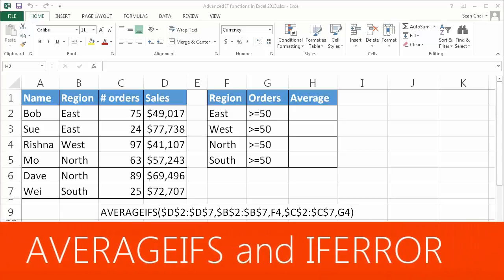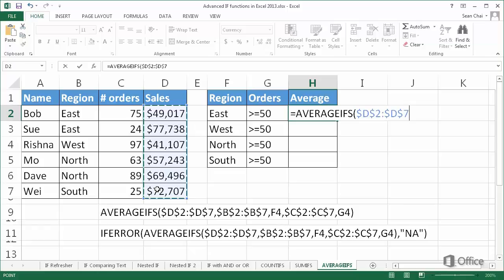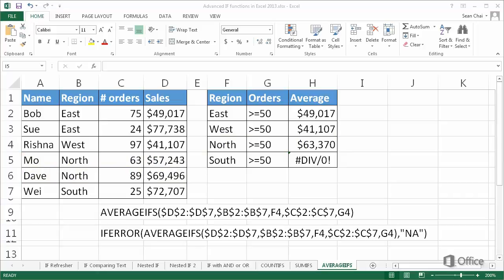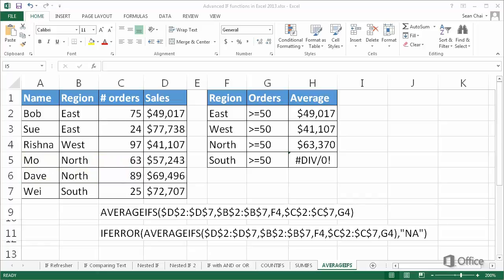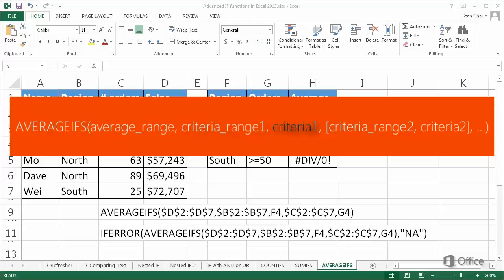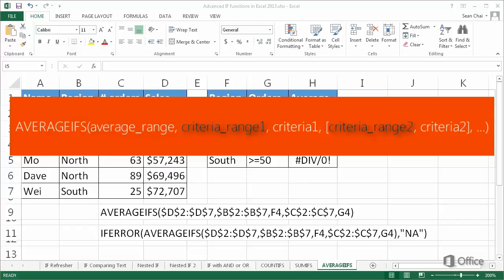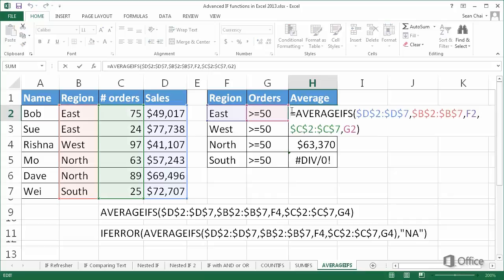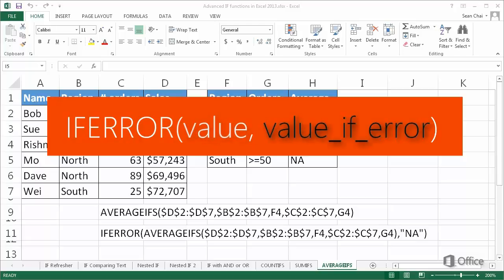[4.9] - Microsoft Excel Tutorial - AVERAGEIFS and IFERROR